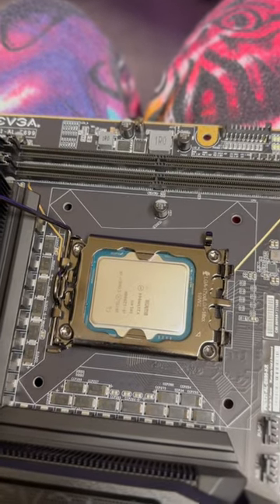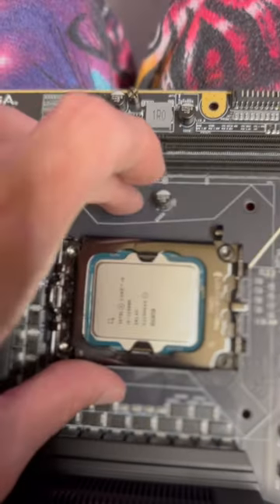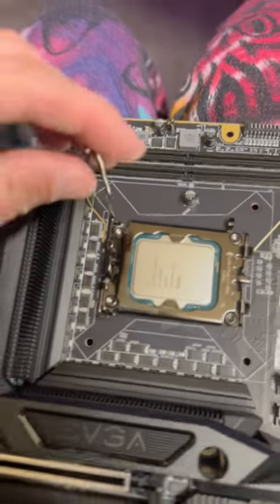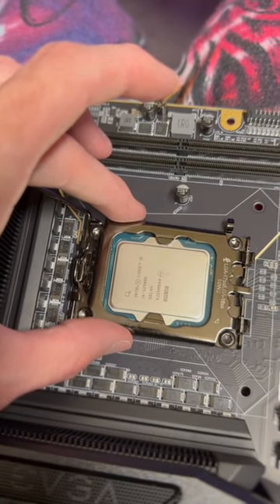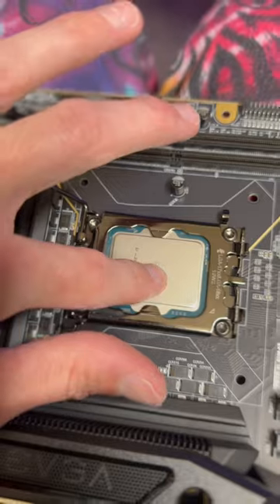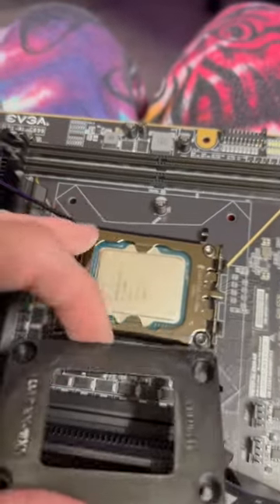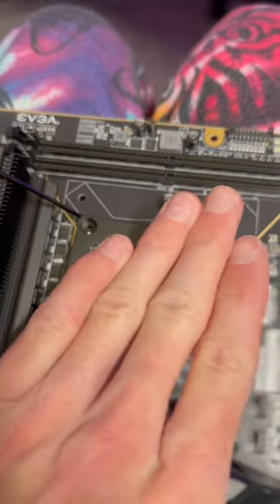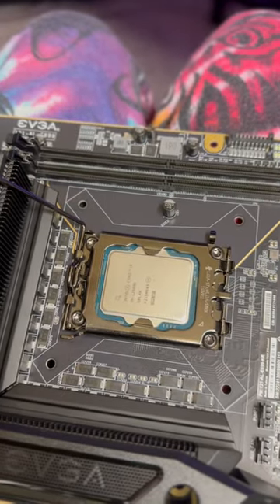This is why you should buy a contact frame for intel boards !